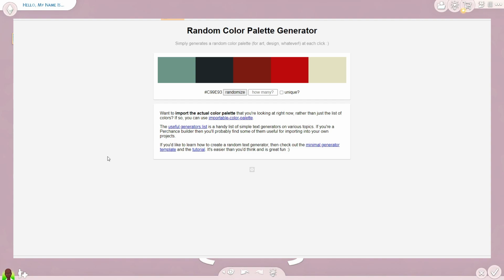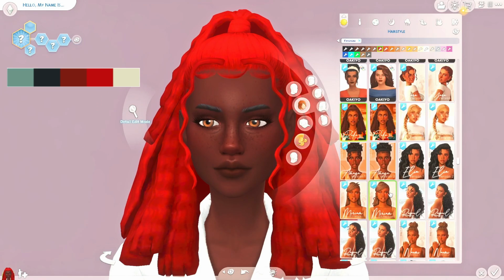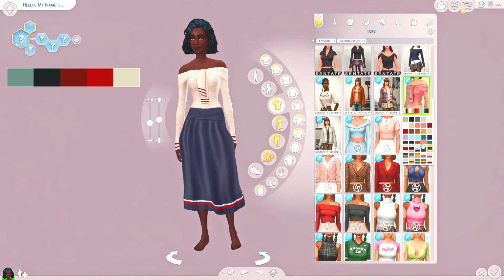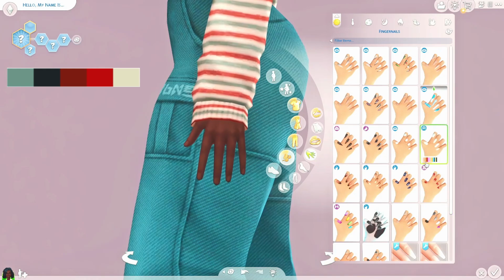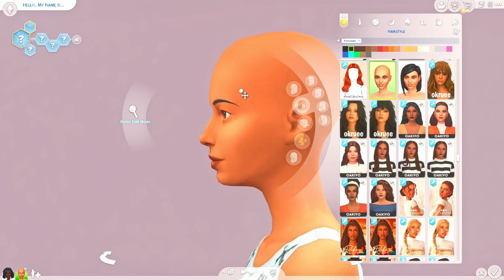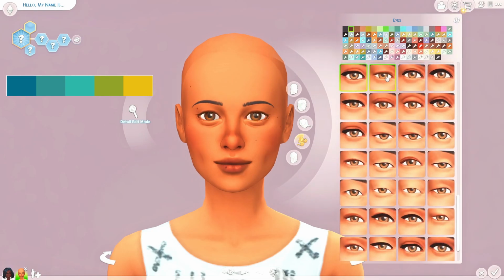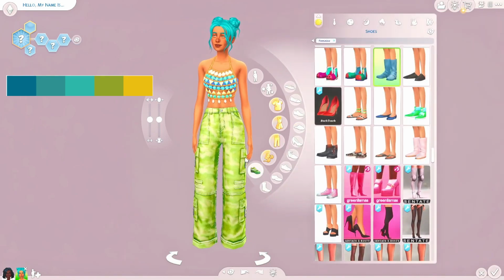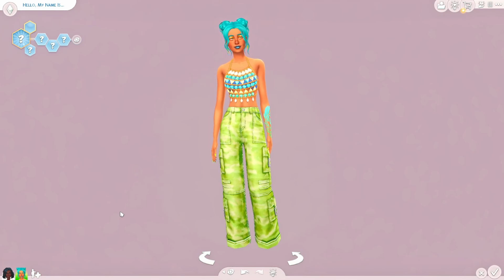Can a RANDOM COLOUR PALETTE Make My Sim? 🎨\\ The Sims 4 CAS Challenge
💕 [{~OPEN ME~}] 💕
Hey y'all!

Today we are attempting the random color palette generator creates my sim challenge! This video was of course inspired by @malixa watch her video

Here's the link to the palette generator if you want to try the challenge

Let me know if you would like to see me do this challenge again and let me know if you would like to see sims with supernatural skin tones next time!

Like my cc? Here's a link to my CC finds tumblr where I reblog all the stuff you see in my game!

Gallery: simbersanders